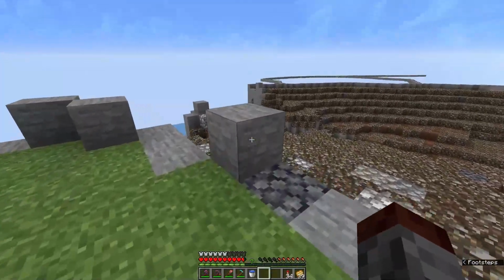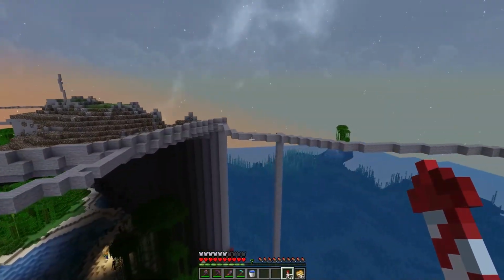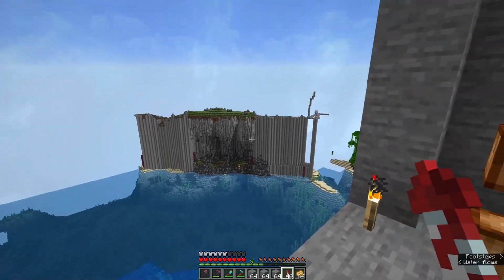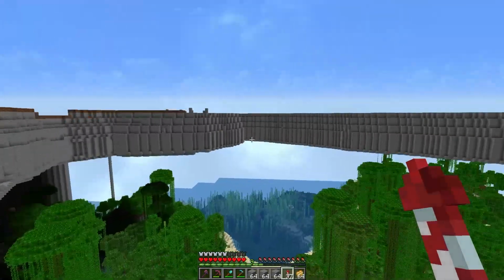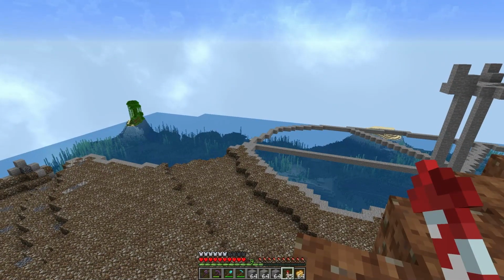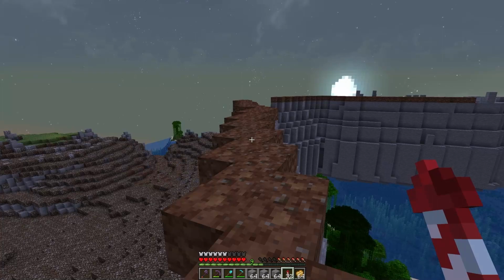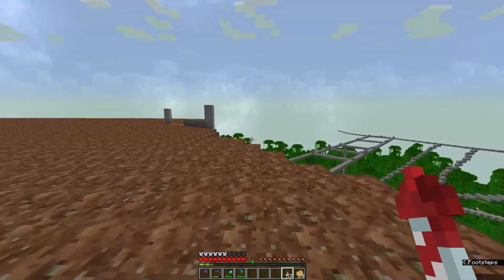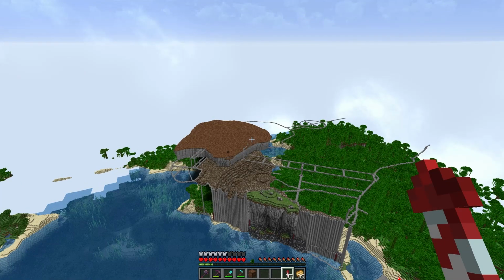Massive Town Plateau Design in Minecraft 1.16 Survival Let's Play | Brew & Build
Massive Town Plateau Design in Minecraft 1.16 Survival | Brew & Build #141

Today we're really grinding out some terraforming! Roughly 25k stone and 10K dirt later, we have a nice plateau to start designing our new town on!